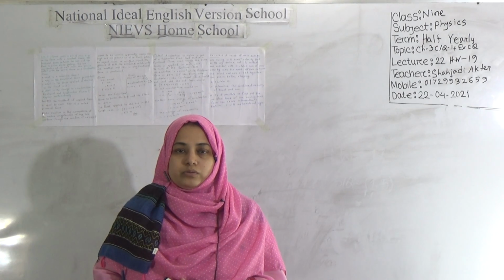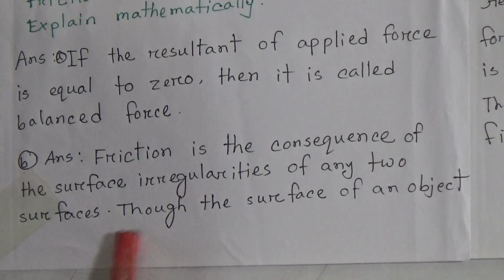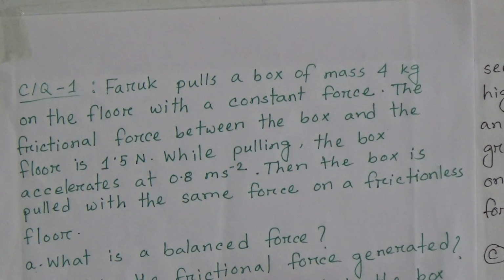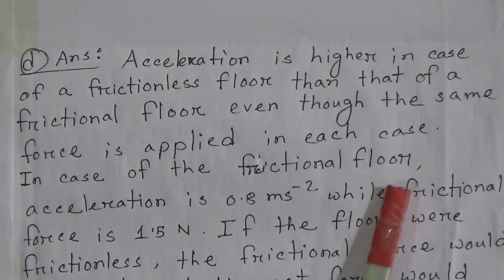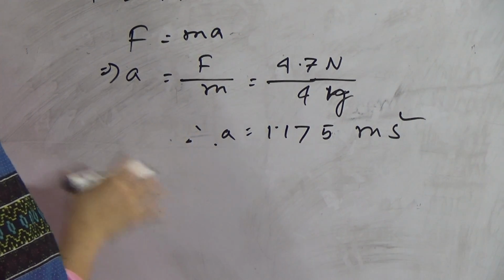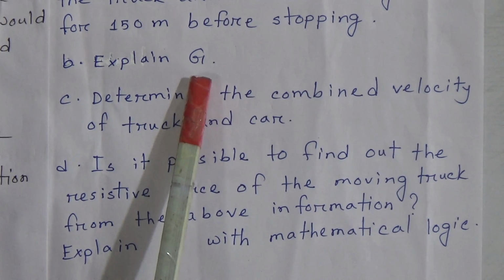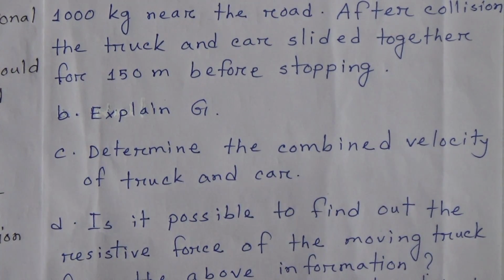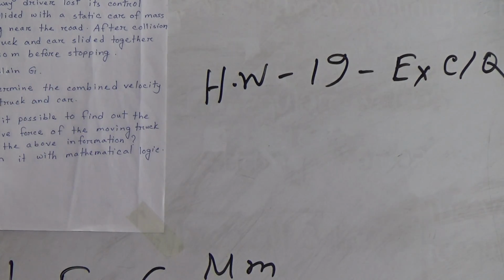Class: Nine, Subject: Physics (Lecture- 22), Topic: Ch-3, C/Q-1+Ex: CQ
Class: Nine
Subject: Physics (Lecture- 22)
Topic: Ch-3, C/Q-1+Ex: CQ